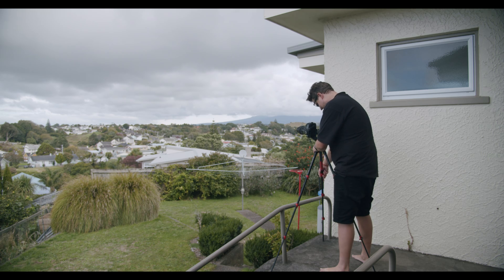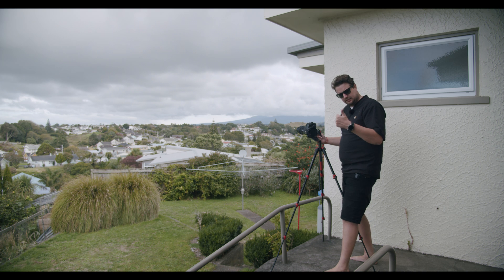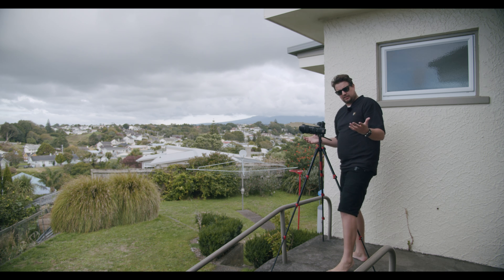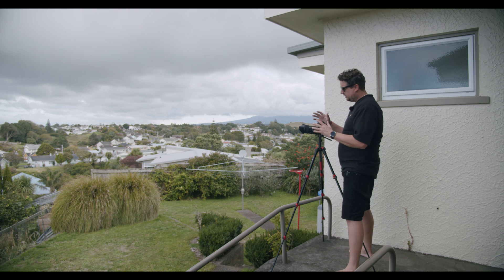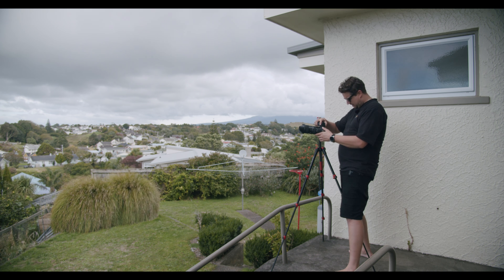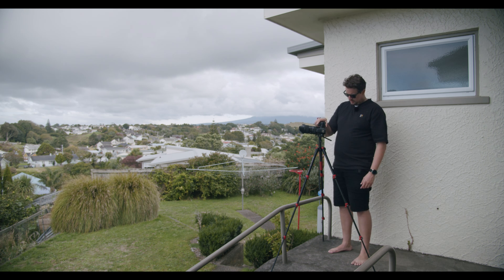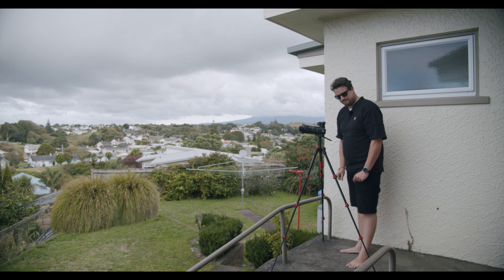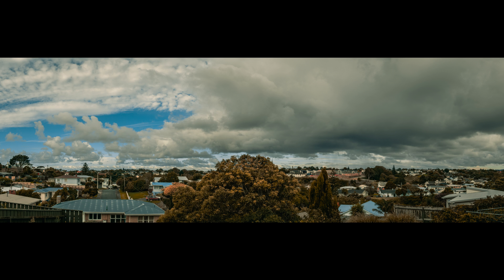30 Day Isolation photography Challenge - Day 1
Tune By - Watermark High